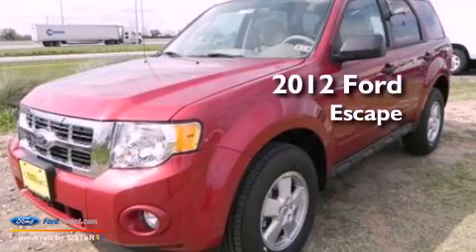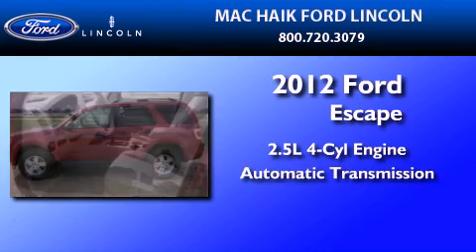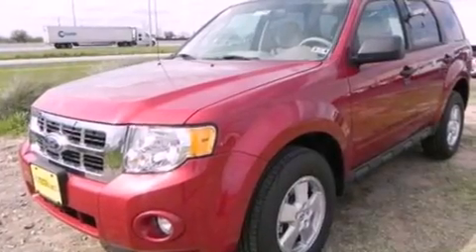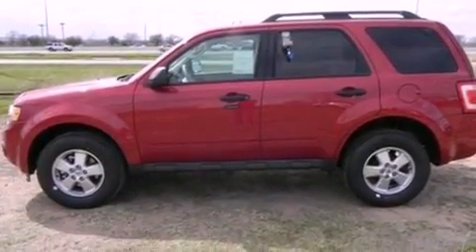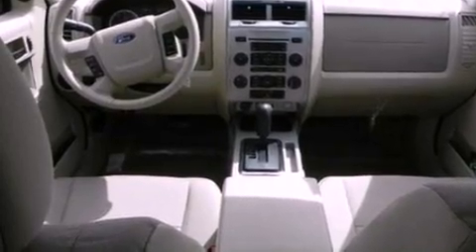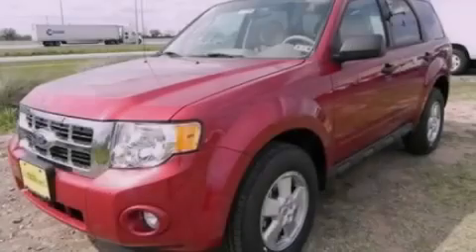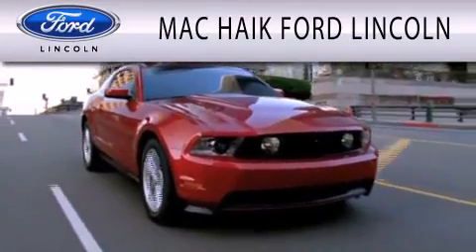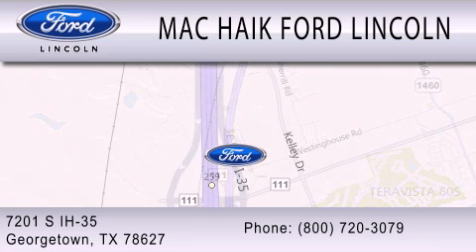2012 Ford Escape Georgetown TX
Year : 2012
 Make : Ford
 Model : Escape
 Engine : 2.5L I4 16V MPFI DOHC
 Trans . : 6-SPEED AUTOMATIC
 Exterior : TOREADOR RED METALLIC

 Interior : CAMEL
 Stock : 121780